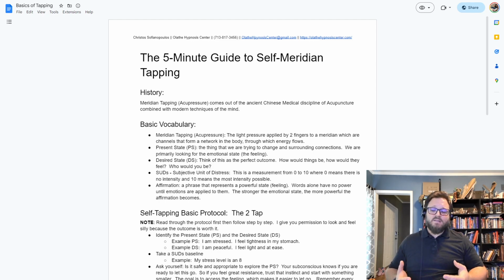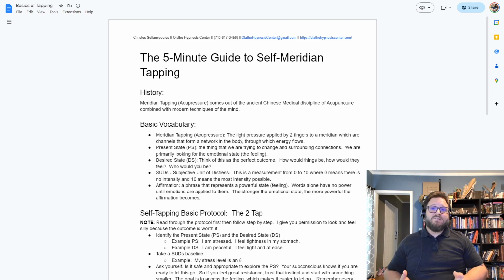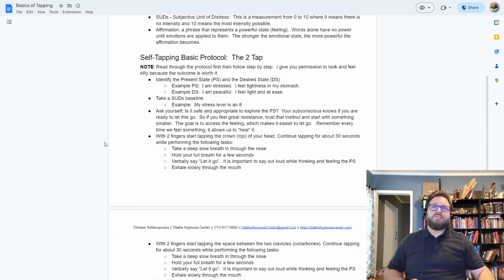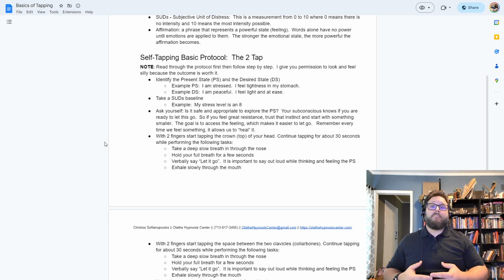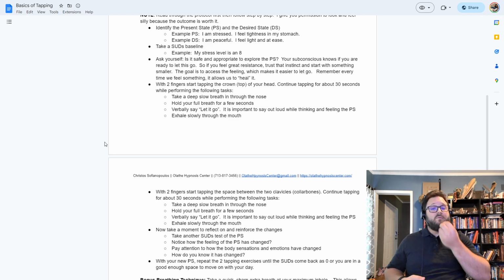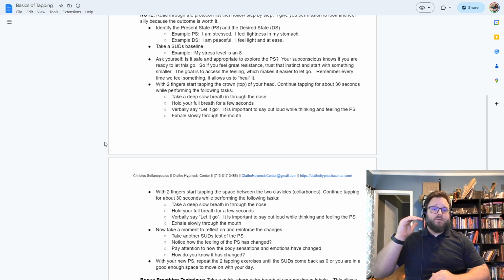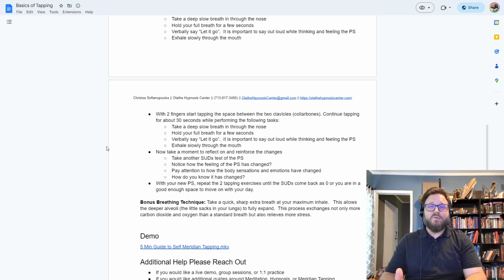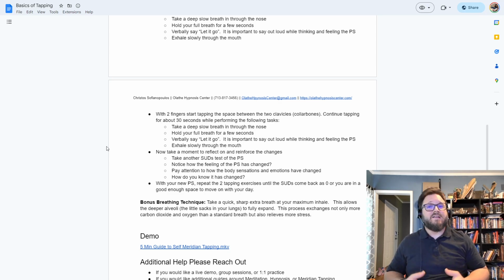5 Min Guide to Self Meridian Tapping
Life can get messy and stressful at times; Wouldn't it be nice to know how to navigate its stresses?  5 Min Guide to Self Meridian Tapping will give you a tool to decrease stress and negative internal energy.

Live the Life you design, Create the Life you Deserve

Chapters:
0:00 Intro & History
0:30 Vocabulary
3:30 2 Tap Protocol
8:09 Bonus Breath

Husband, Father of 5, twin dad, Subconscious Coach, Digital Entrepreneur, World Traveler, Teacher, and creator of The Unshackled Lifestyle & Olathe Hypnosis Center.

I am about Motivation, Igniting your Passion, and Lifting You To Success!  Once you realize that life is always happening for us, not to us, you are one step closer to freedom.  Now is the time to start mastering the science of achievement & the art of fulfillment.  Live the life you design, Create the life you deserve.